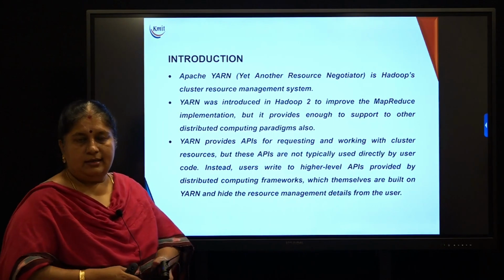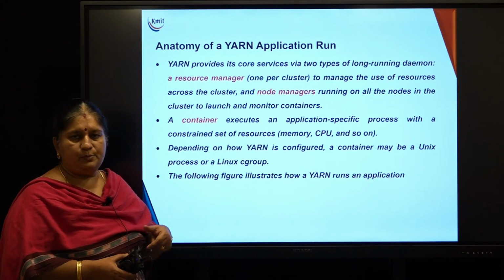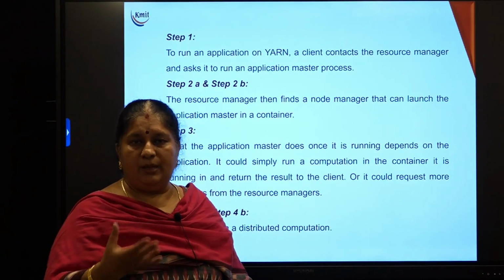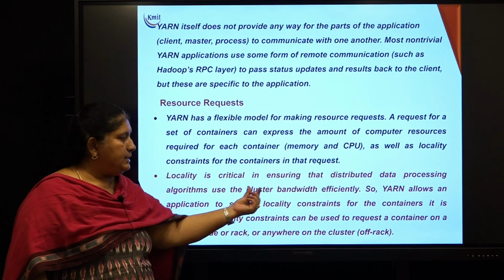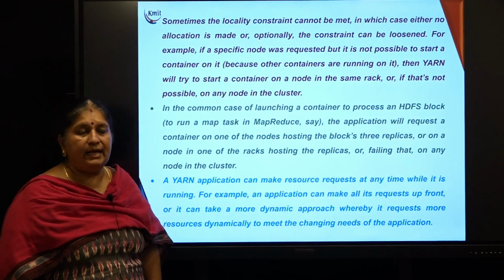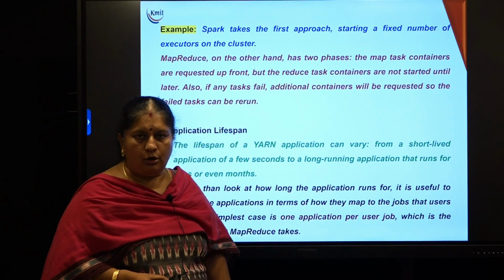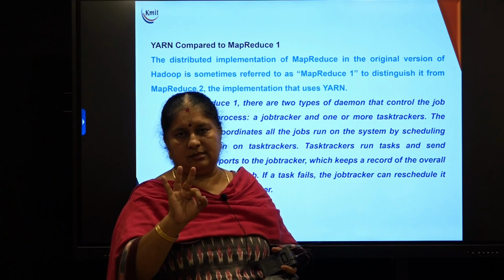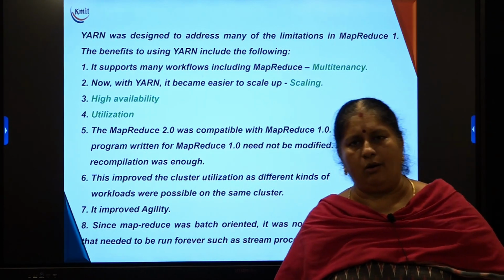UNIT - 2_YARN – PART - 1